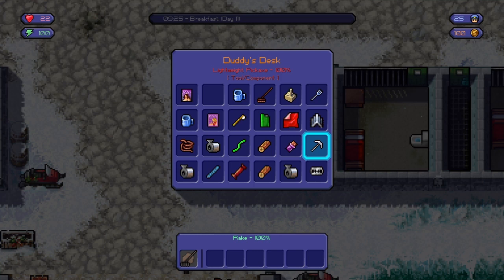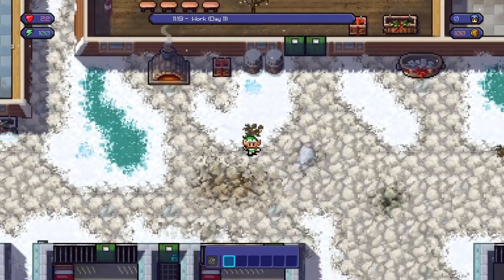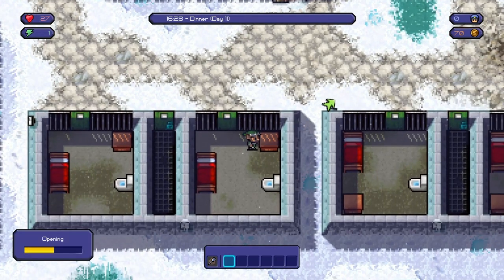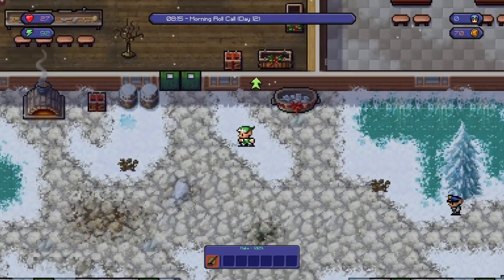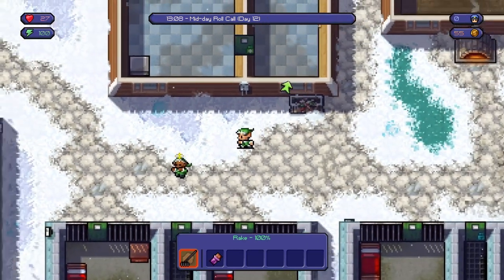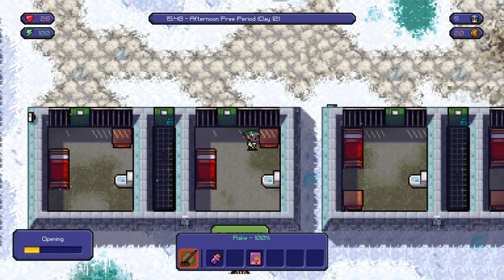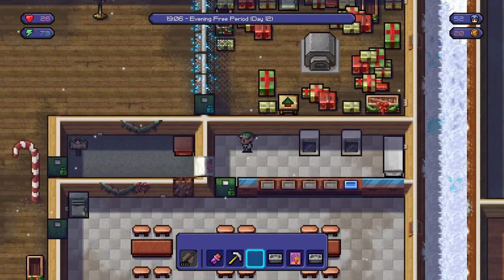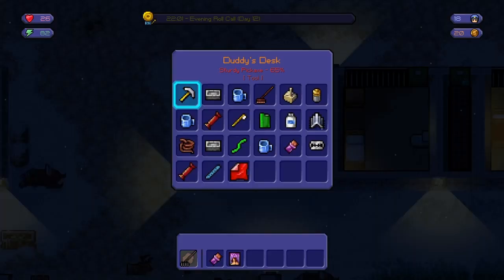Stealing JOBS and breaking WALLS? It's a SHAMBLES... [Part 8] | The Escapists (Santa's Sweatshop)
Sup everyone! Hope you all are having an amazing day... unlike me with trying to win in this video game, let alone the video. xD Anyways! If you guys like the video, then be sure to check out the last part of this and the next part for when it comes out, (if it is not yet out already.) Hit the like button, the sub button, the share button and leave a comment letting me know which part is your favourite of the escapists series... or any other series in fact! This is Duffball, and until tomorrow my brothers and sisters!